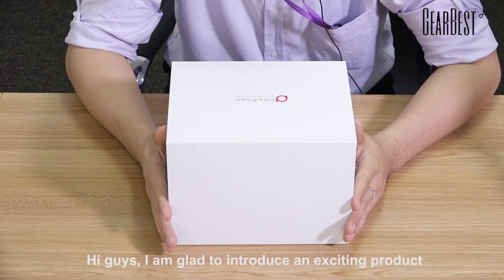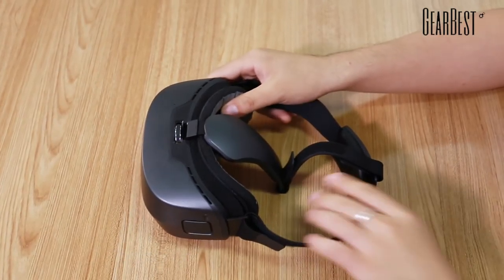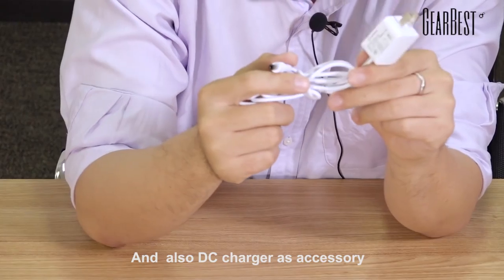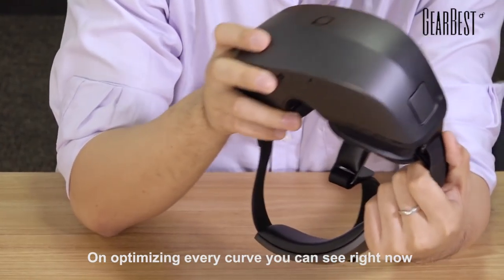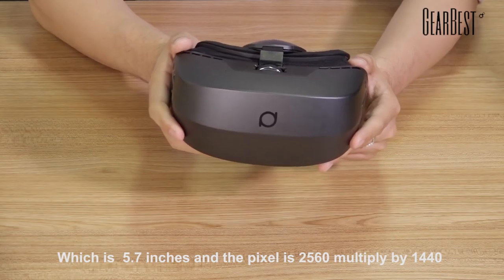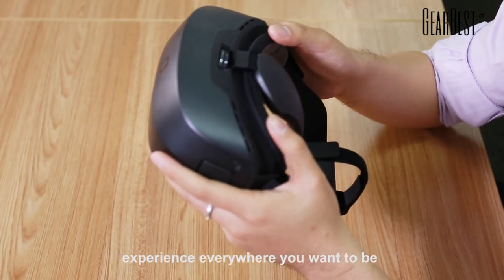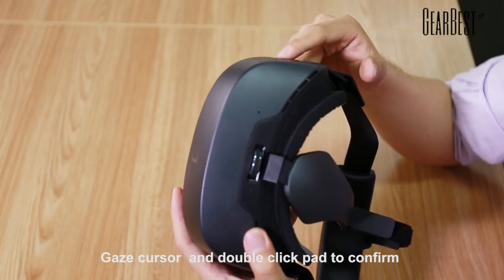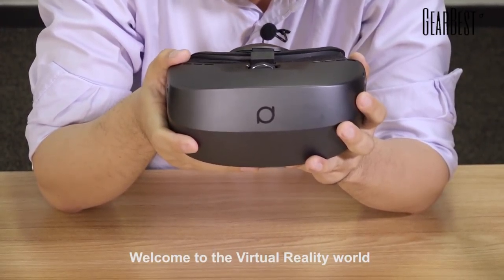Deepoon M2 All-in-one VR Headset 3D Virtual Reality Glasses - Gearbest.com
Description:

Deepoon all-in-one VR headset 3D virtual reality glasses
2K OLED screen with short visual staying and low blu-ray, harmless to your eyes, and provides high definition pictures
360 degrees three-dimensional space interactive system for immersive experience
2D / 3D / panorama optional
0 - 600 degrees shortsightedness adjustable
Bluetooth V4.0 wireless transmission
Built-in 3000mAh rechargeable Li-polymer battery for long standby time
96 degrees super large field of view, giving you a broad perspective